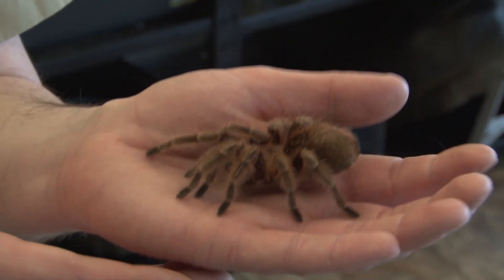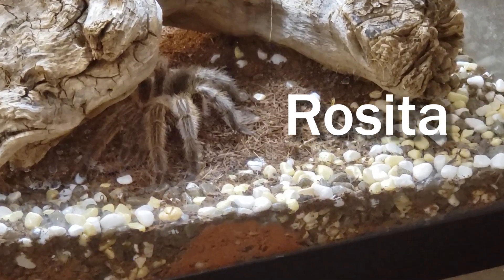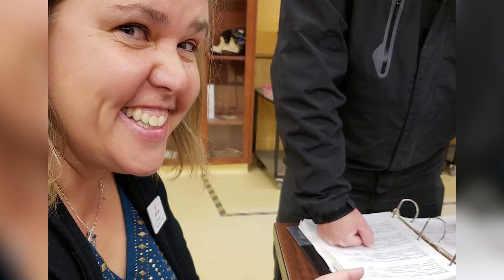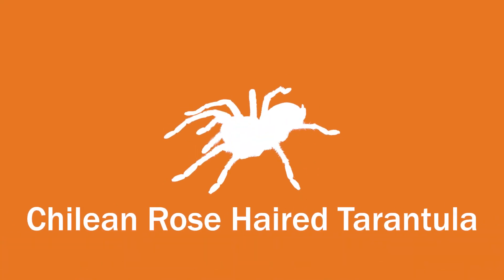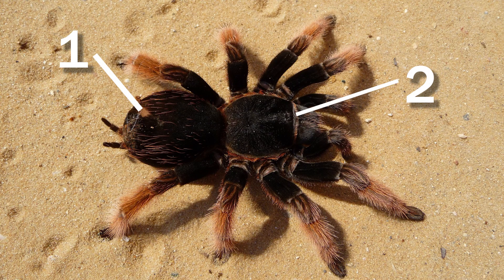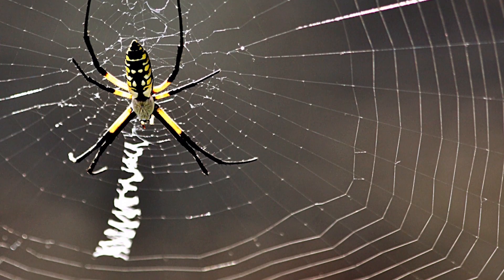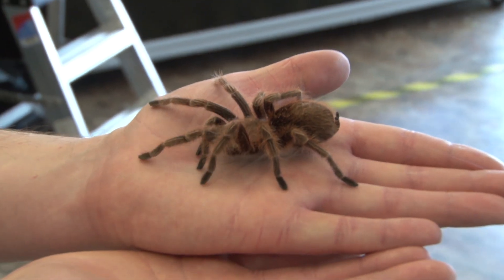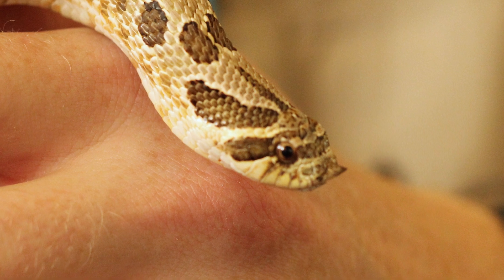Your Daily Dose At Home: Insect or arachnid?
Find out the differences between insects and arachnids in today’s Daily Dose at Home! Watch the video, then dig out your favorite book featuring an eight-legged friend (or foe!) and tell us which book is your favorite and why. If you don’t have a favorite ‘spider’ book, choose a book featuring one of your favorite creatures.